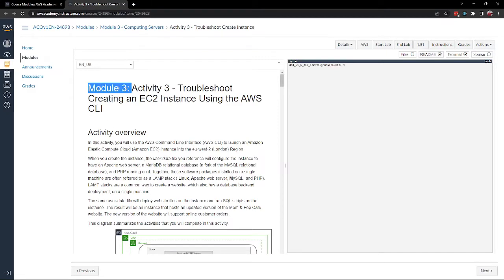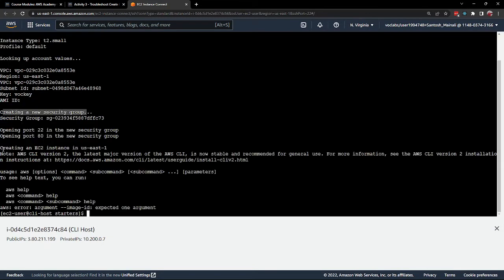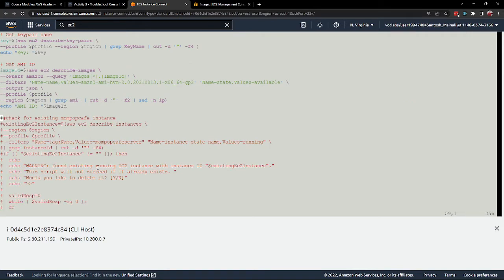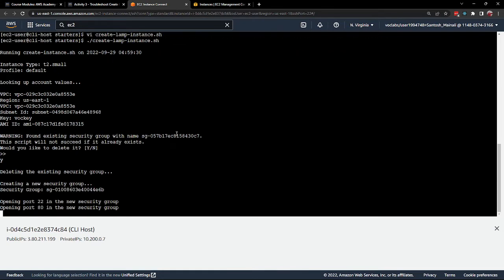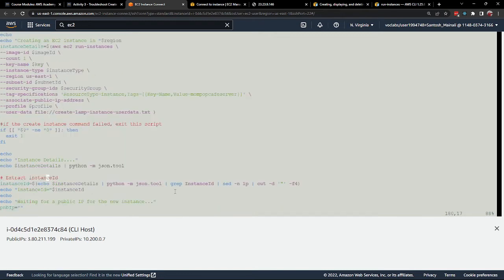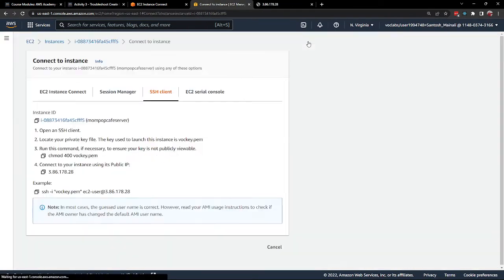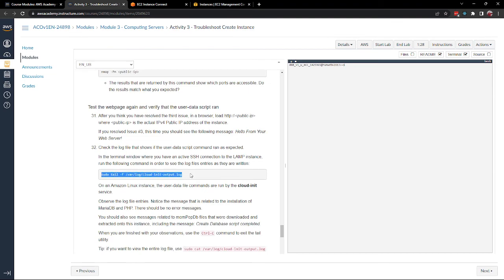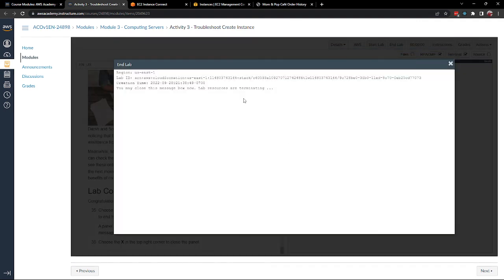SysOps ACOv1EN-24898ModulesModule 3 - Computing ServersActivity 3 - Troubleshoot Create Instance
Module 3: Activity 3 - Troubleshoot Creating an EC2 Instance Using the AWS CLI